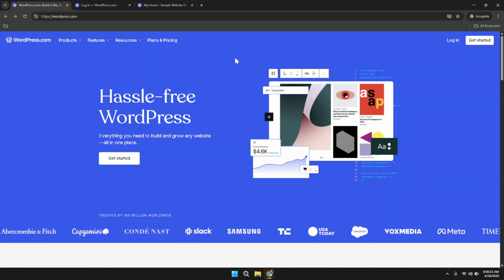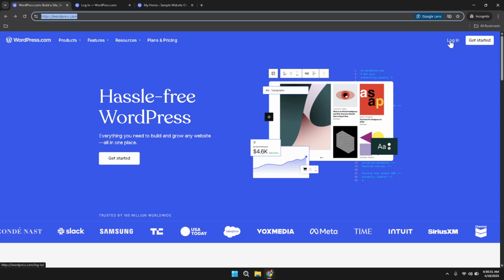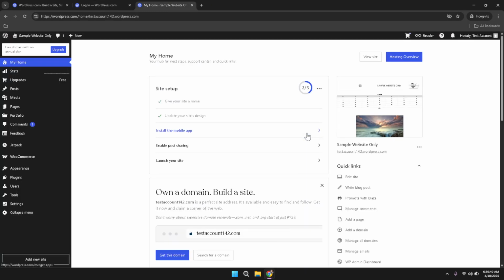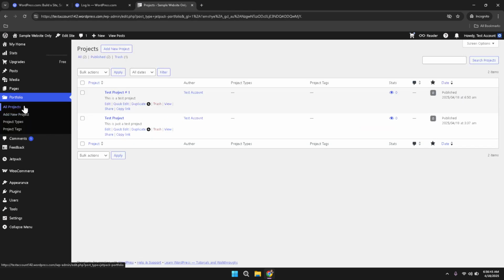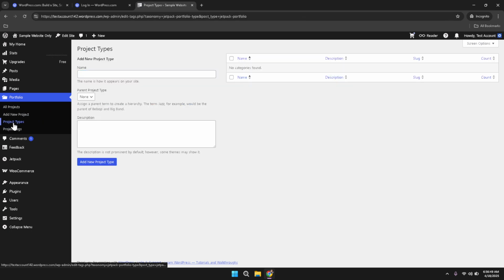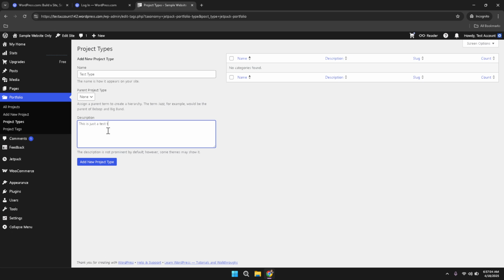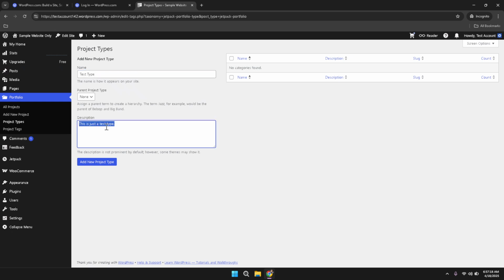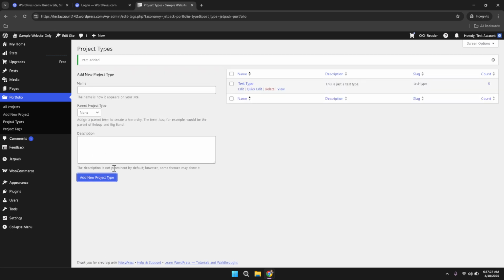How to Add Custom Project Type in Wordpress Quick Tutorial (Full 2025 Guide)